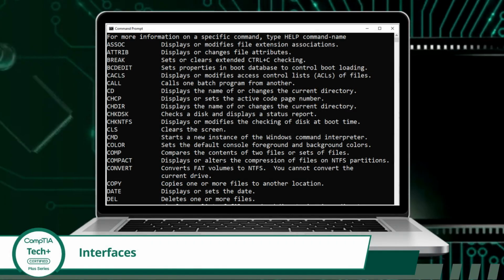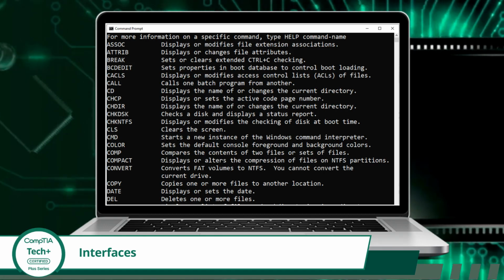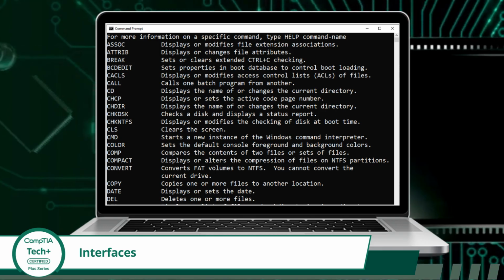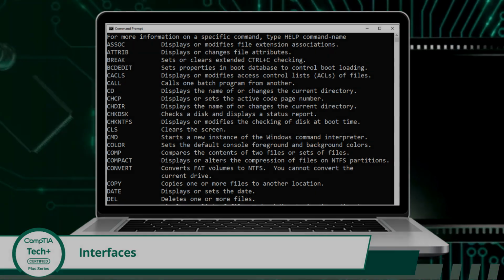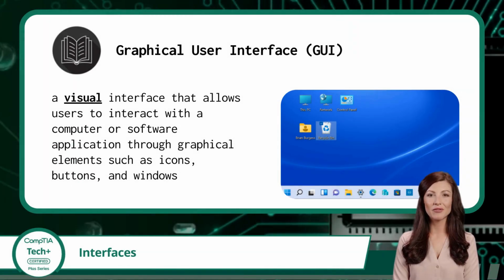CompTIA Tech+ (FC0-U71) | Interfaces | Exam Objective 3.1 | Course Training Video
CompTIA Tech+ (FC0-U71) | Exam Objective 3.1 | Identify components of an OS - Interfaces